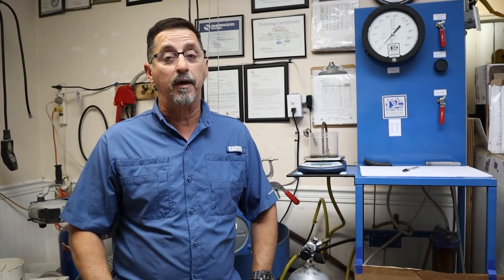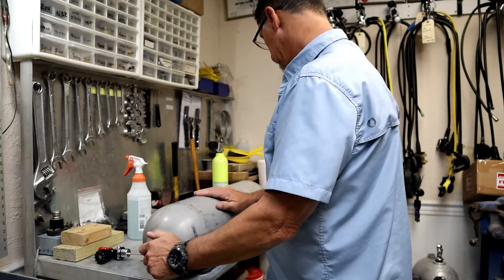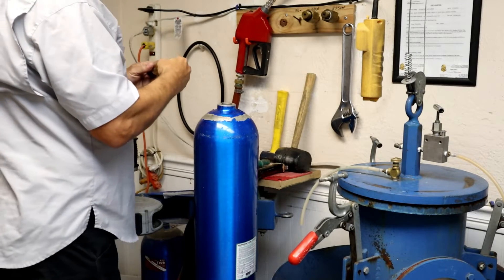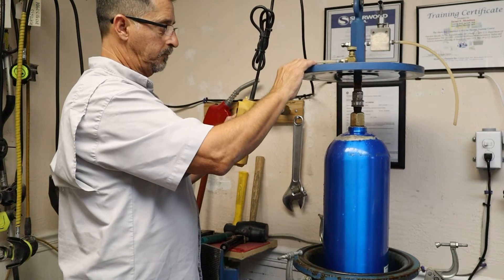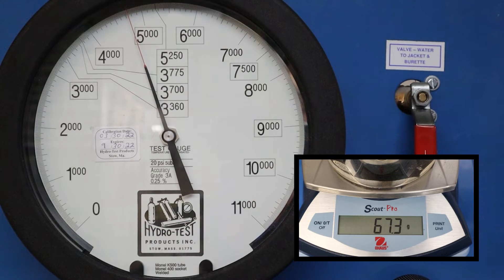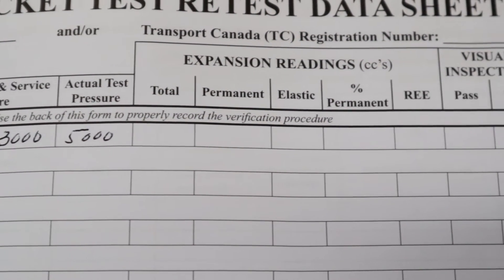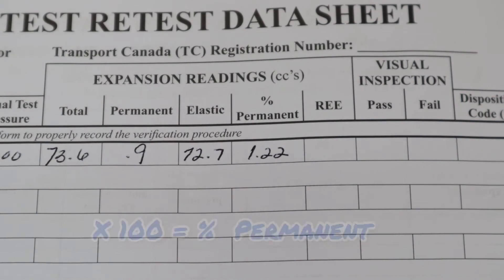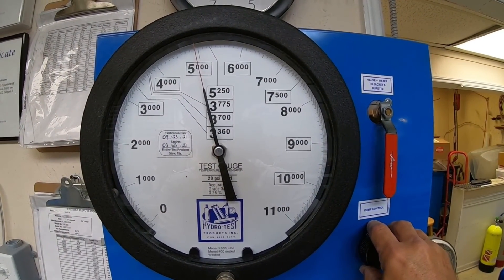How to Hydro Test a scuba tank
I take you step by step on how we prepare and hydro test you scuba tanks.